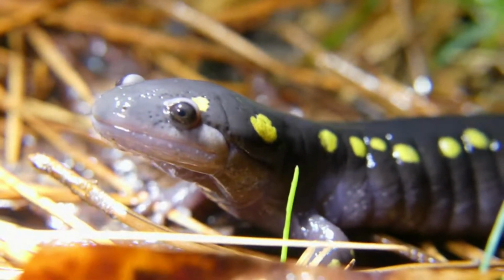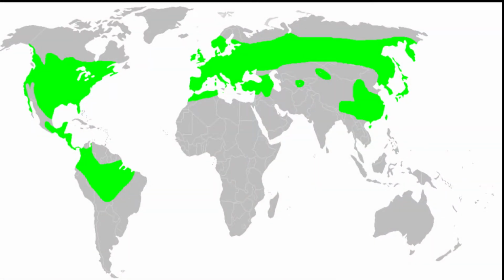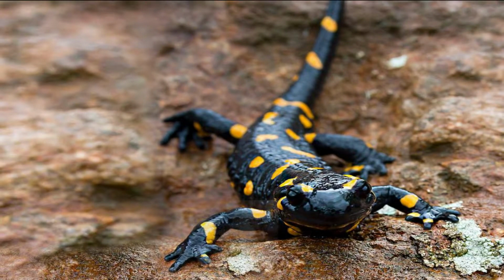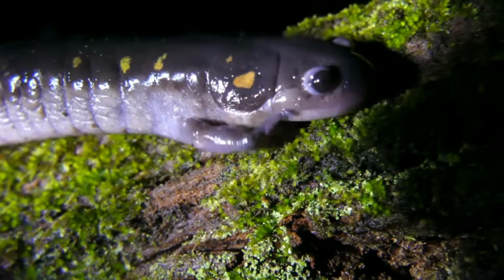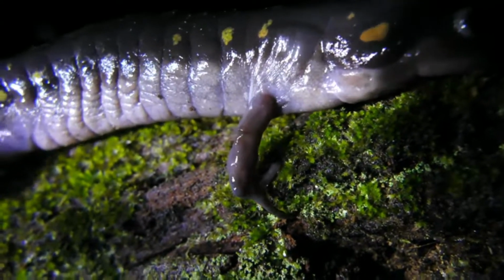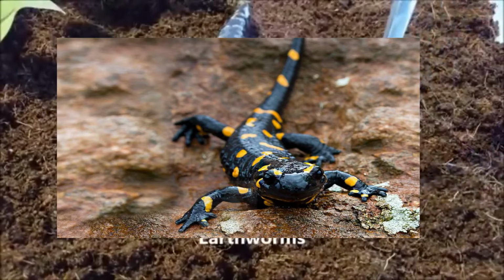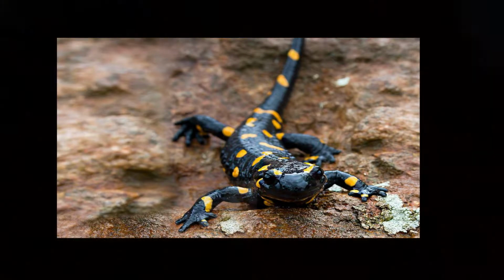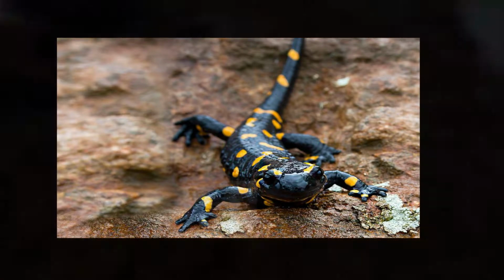Some salamanders that grow and survive in water are salamanders and are amphibious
Spotted Salamanders: Everything You Need To Know! ~ 4k

Salamander, an amphibian animal that lives in water and on land, and is of the order of caudate amphibians, its length varies from several centimetres to one and a half metres, it has four legs, front and rear limbs of equal length and a long tail. The water is the place where the salamander lays its eggs to hatch in the form of larvae with gills like fish

The salamander lays its eggs in the water, which hatch into larvae that live in the water and have gills like fish. when they grow up and reach the age of puberty, they live on land after their general shape has completely changed and become like a lizard through its skin. Some of them still have gills in the adult stage.

Some salamanders that grow and survive in water are salamanders and are amphibious, and these salamanders are poisonous.

European terrestrial salamander Salamandra maculosa.

These animals are the ancestors of the vertebrates that live on earth and are one of the oldest living vertebrates. Its origins date back about 150 million years to the Jurassic period, and it clearly shows the transformation of aquatic life into fauna, and it includes about 380 species.

They are daytime sleeping animals, and many myths have been woven around them. In fact, the name salamander is derived from Greek, meaning "little lizards", as they believed they were capable of living.

BIGGEST Salamander in Japan!
Up Close and Personal with a Giant Salamander
Types Of Salamanders | Learn Salamanders Amphibians In English Language
WATCH LATER
ADD TO QUEUE
Giant Salamander As Big As a Dog | National Geographic
Salamander Scavenger Hunt! - How Many will we Find?!
Everything You Need To know About Salamanders
How to Care for Salamanders
THE SALAMANDERS - THE TRUE HEROES OF THE SPACE MARINES
ADD TO QUEUE
See a Salamander Grow From a Single Cell in this Incredible Time-lapse | Short

fun facts about salamanders,

facts about salamanders,

weird and interesting facts about salamanders as pets,

weird and interesting facts about salamanders and sharks,

weird and interesting facts about salamanders and newts,

weird and interesting facts about salamanders and cats,

weird and interesting facts about salamanders and humans,

weird and interesting facts about salamanders baseball,

weird and interesting facts about salamanders band,

weird and interesting facts about salamanders beginners,

weird and interesting facts about salamanders crossword,

weird and interesting facts about salamanders crossword clue,

weird and interesting facts about salamanders change colors,

weird and interesting facts about salamanders creatures,

weird and interesting facts about salamanders cartoon,

weird and interesting facts about salamanders comic,

weird and interesting facts about salamanders dangerous,,

weird and interesting facts about salamanders dangerous to humans,

weird and interesting facts about salamanders drink,

weird and interesting facts about salamanders documentary,

weird and interesting facts about salamanders death,

weird and interesting facts about salamanders eat,

weird and interesting facts about salamanders episode,

weird and interesting facts about salamanders eggs,

weird and interesting facts about salamanders explained,

weird and interesting facts about salamanders episode 1,

weird and interesting facts about salamanders for sale,

weird and interesting facts about salamanders fanfiction,

weird and interesting facts about salamanders fireproof,

weird and interesting facts about salamanders family,

weird and interesting facts about salamanders greenport,

weird and interesting facts about salamanders get,

weird and interesting facts about salamanders good pets,

weird and interesting facts about salamanders gacha life,

weird and interesting facts about salamanders growing,

weird and interesting facts about salamanders gacha,

weird and interesting facts about salamanders holly springs,

weird and interesting facts about salamanders hibernate,

weird and interesting facts about salamanders have teeth,

weird and interesting facts about salamanders house,

weird and interesting facts about salamanders harry potter,

weird and interesting facts about salamanders history,

weird and interesting facts about salamanders hunting,

weird and interesting facts about salamanders in colorado,

weird and interesting facts about salamanders in michigan,

weird and interesting facts about salamanders in pa,

weird and interesting facts about salamanders in america,

weird and interesting facts about salamanders in the world,